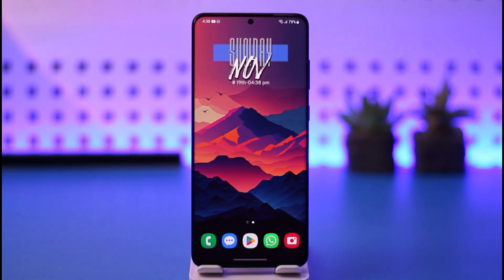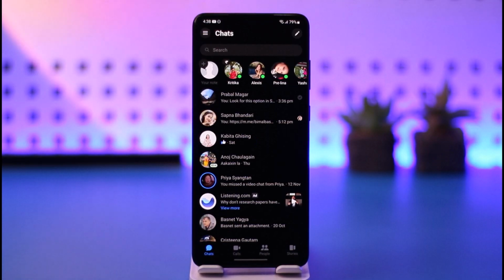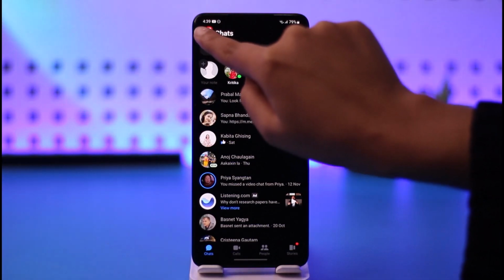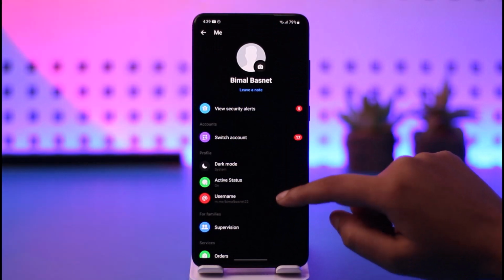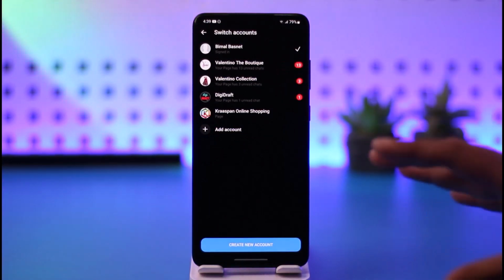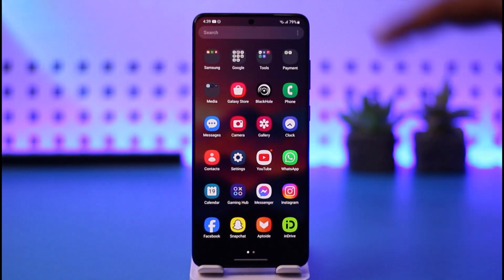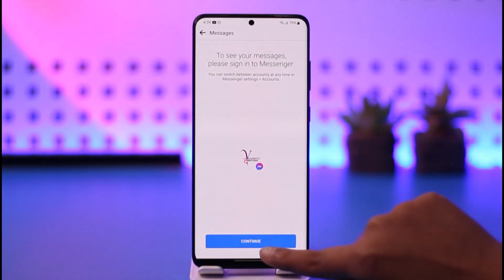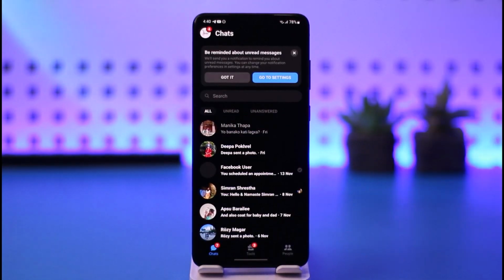How to Link Facebook Page to Messenger !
In this tutorial, I will guide you on how you can easily link Facebook page to messenger.
0:00 Intro
0:14 Access messenger
0:40 Link Facebook page
1:20 Conclusion